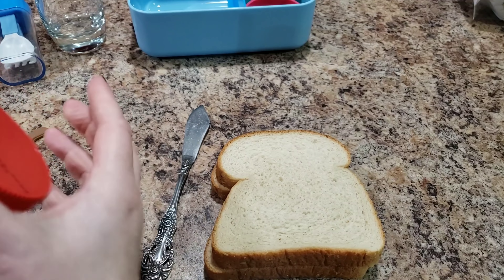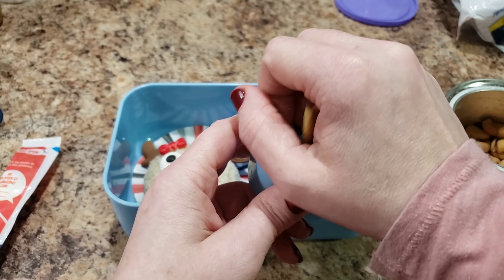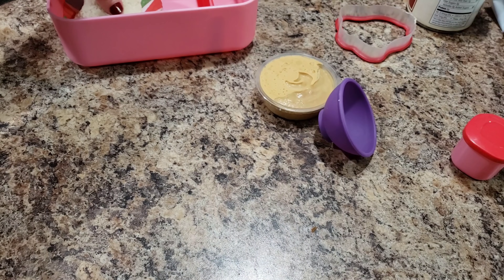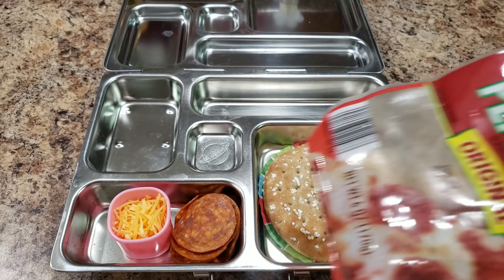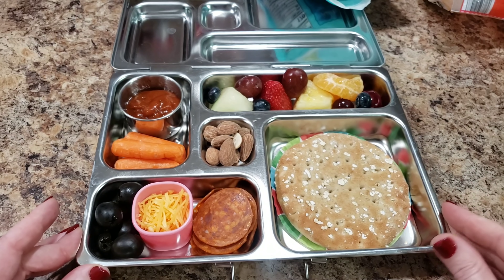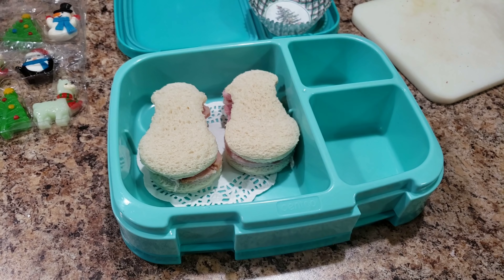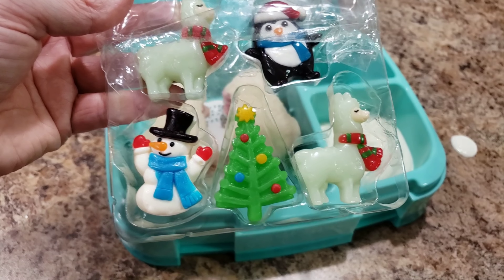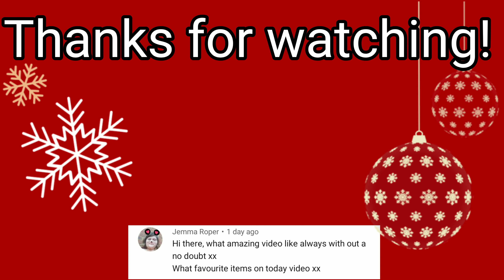Christmas Lunches! - Bella Boo's Lunches - week 16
It's DECEMBER! WOOTWOOT! I'm SO in the Christmas spirit. it was just a bit delayed this year lol I hope you enjoy these lunches and try a couple of the ideas for your own kuds lunches:😊💕
That ADORABLE Jewelry!! Oh my gosh it's so incredibly adorable and the fact that it's scented blows my mind!

🍎👩‍🏫ALL LUNCH BOX AND SUPPLIES AND ALL THE THINGS I LOVE HAVE LINKS IN THE AMAZON STORE

Your comments mean the world to me! Please just say hey! if you are reading this👍